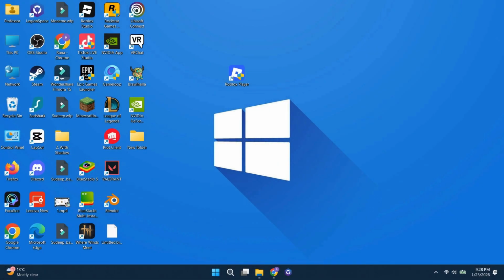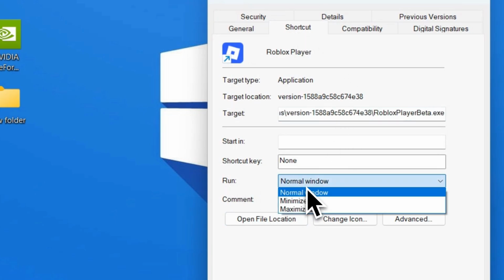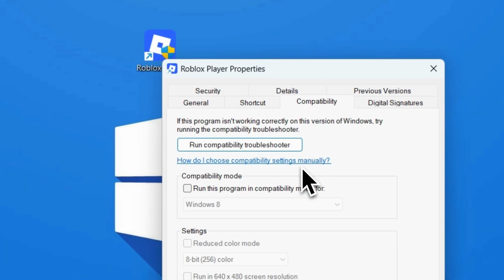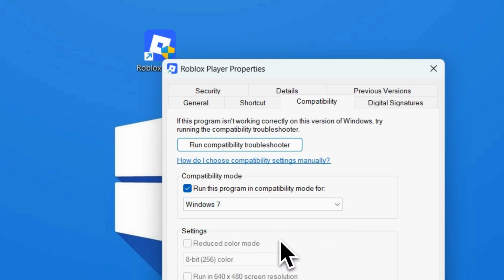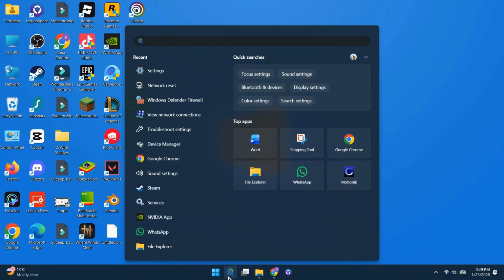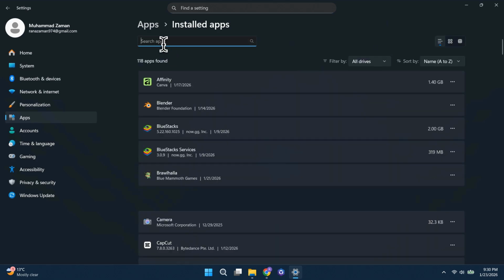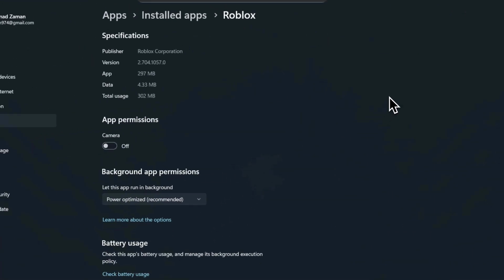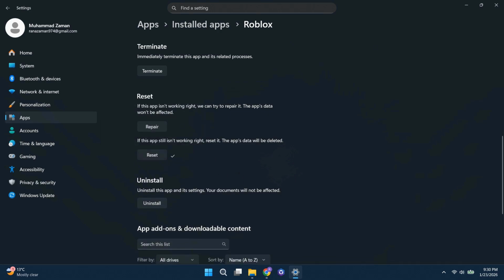Fix Roblox Game Client Not Responding (Best Method)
In this guide, you’ll learn the best method to fix the Roblox game client not responding issue. Follow these step-by-step solutions to resolve crashes, freezes, and loading problems so you can play Roblox smoothly again.